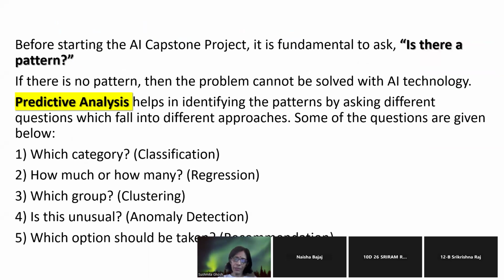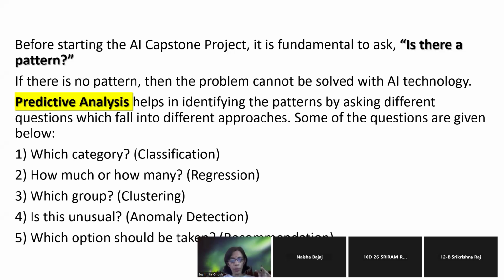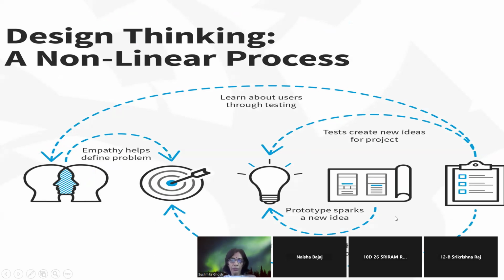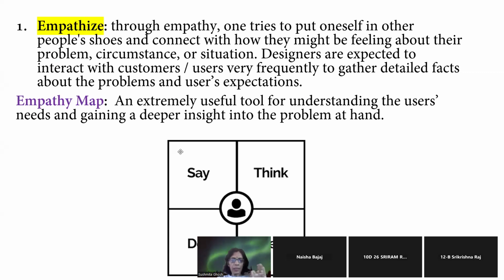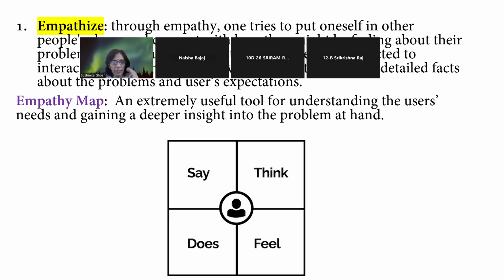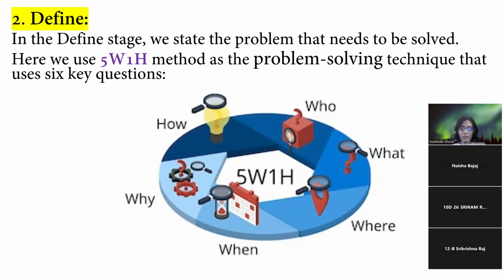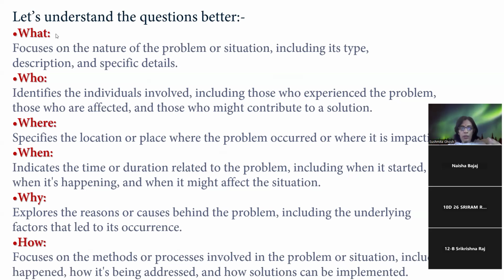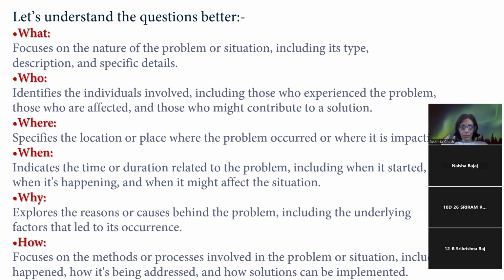Class 11 AI Introduction to Capstone Project (Part 1)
This video is a live class recording on the discussion of the Capstone Project for class 11AI students or anyone who wants to build an AI solution to a problem. It develops an understanding of the Empathy map as well as the 5W1H way of understanding and defining the problem respectively.